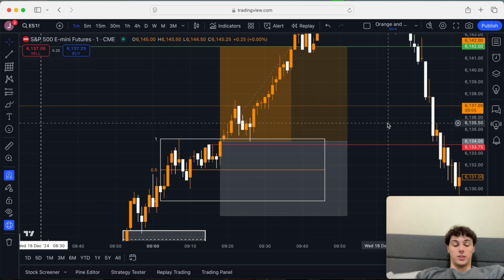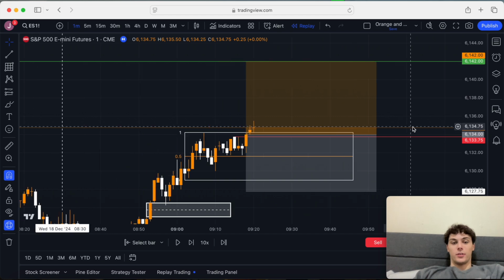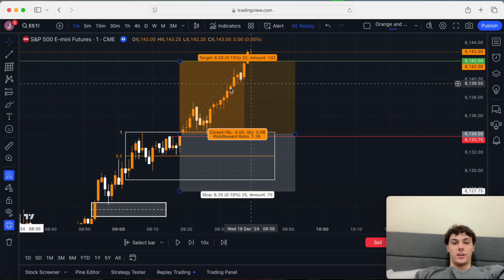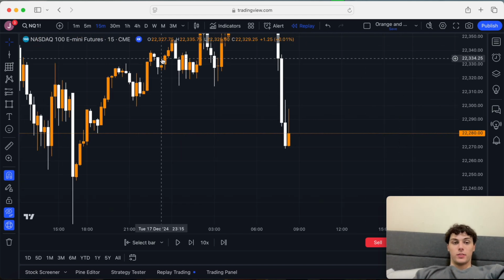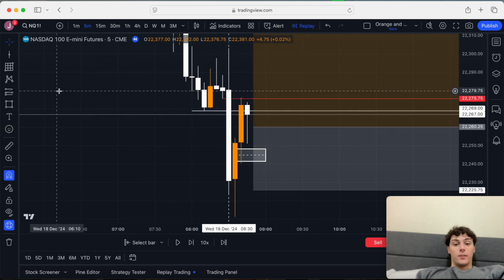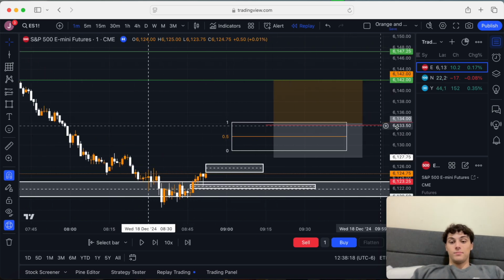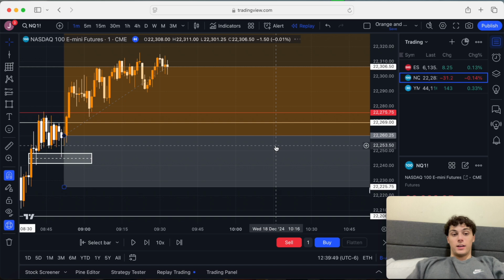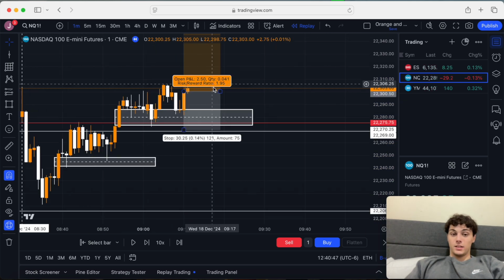Trade Recap 12/18/24 (acting nonchalant)